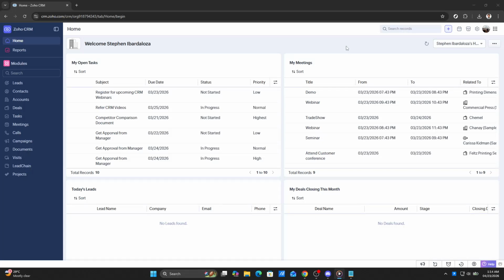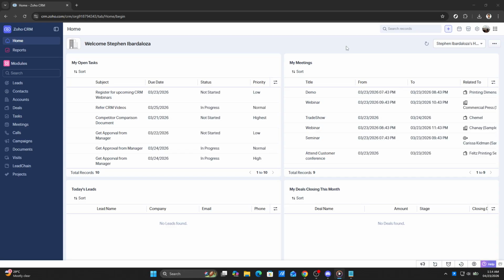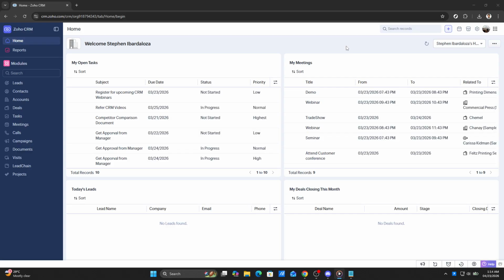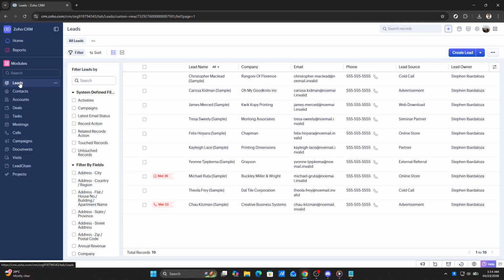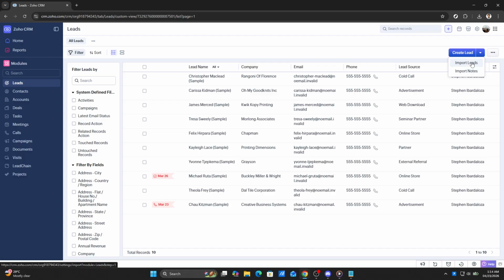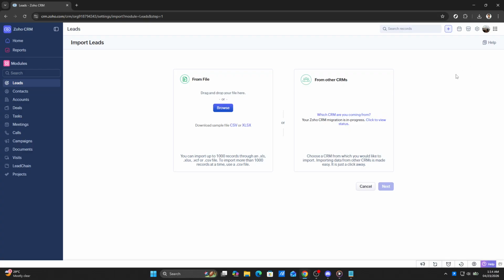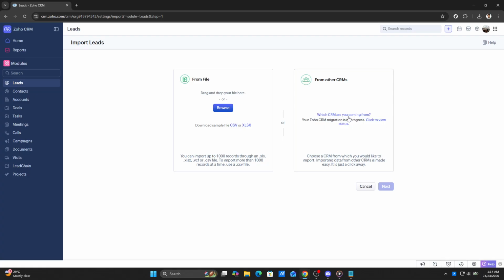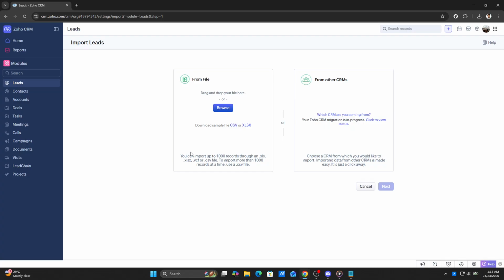How to Import Data in Zoho CRM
In this video, I’ll show you how to import data into Zoho CRM.

The method is very simple and clearly described in the video. By following all the steps, you’ll easily learn how to import your data into Zoho CRM and get your information organized in your CRM system.